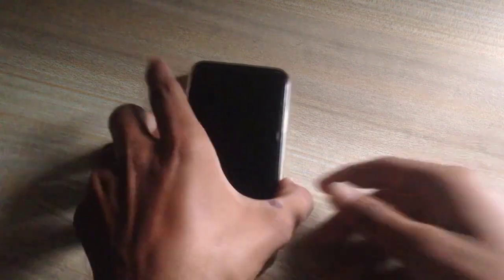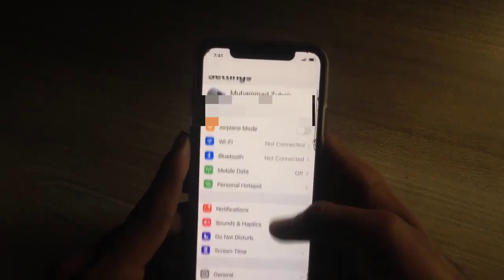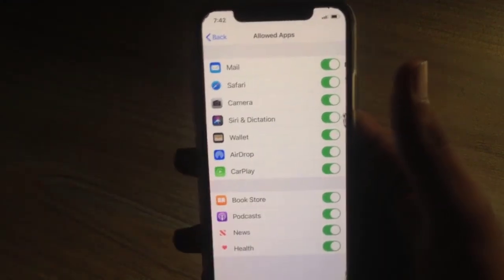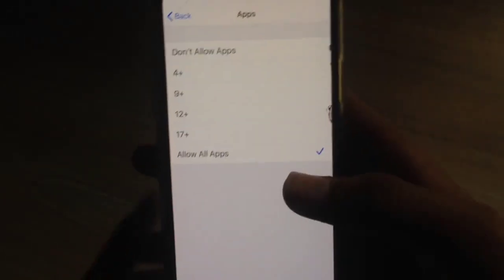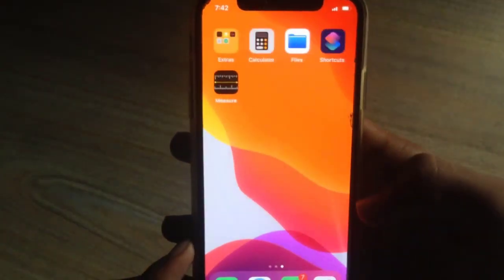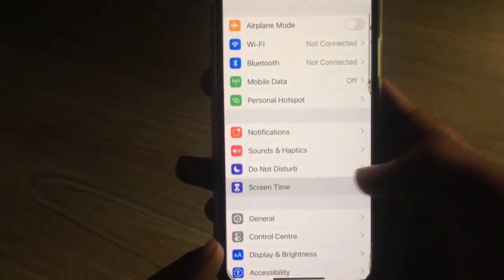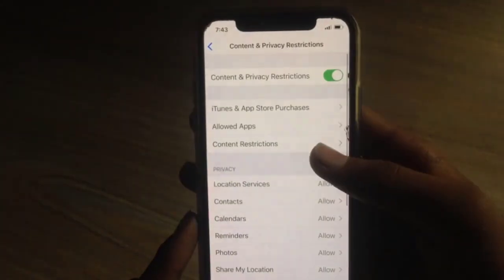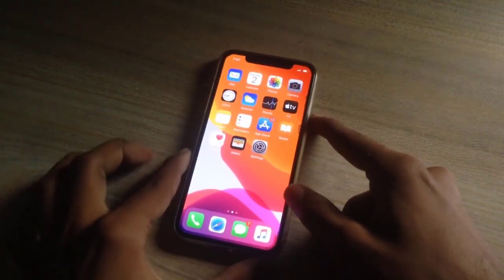How to HIDE Apps on iOS 12 or above | No Jailbreak | Using ScreenTime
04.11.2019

Hello Guys, in today's video, I will show you how you can hide apps on your iOS device running iOS 12 or newer. This feature is available using ScreenTime and requires no jailbreak.